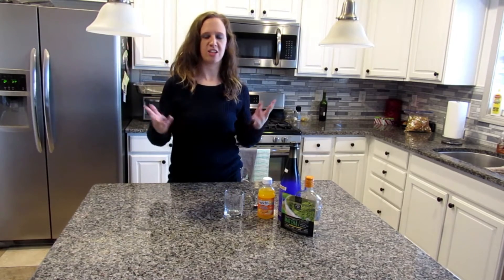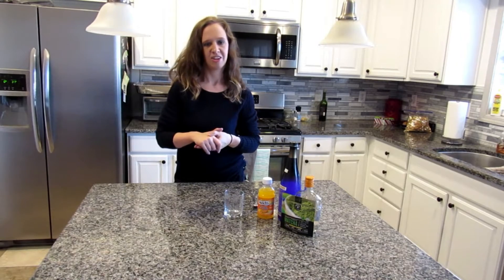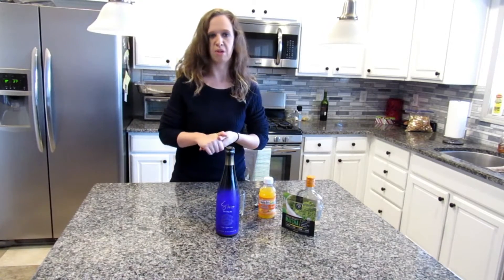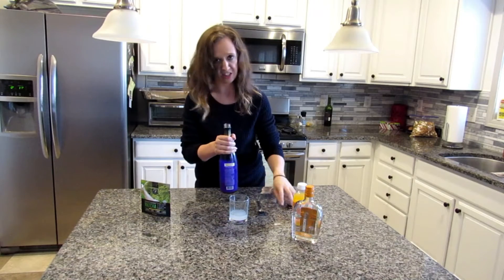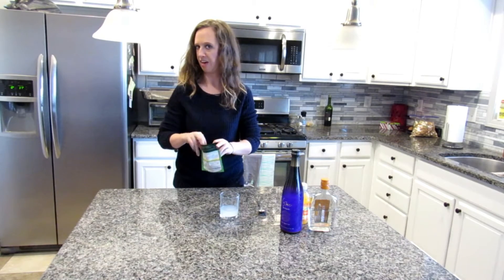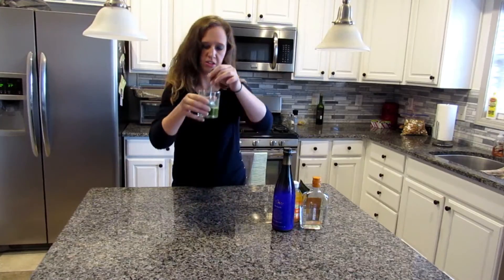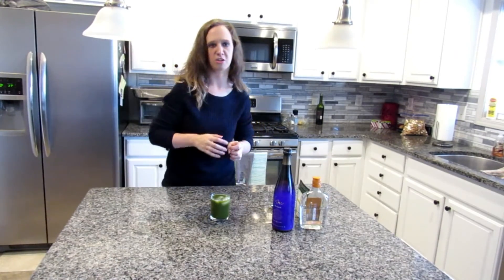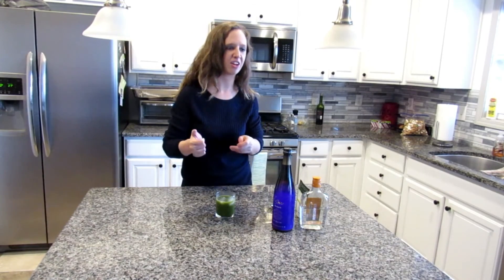foxxy navel drink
This is a drink that I made that I think that Tamamo-no-Mae caster would love.  It's made with love and care.